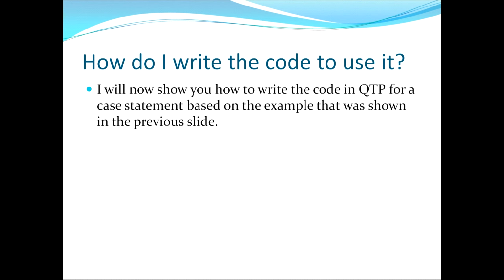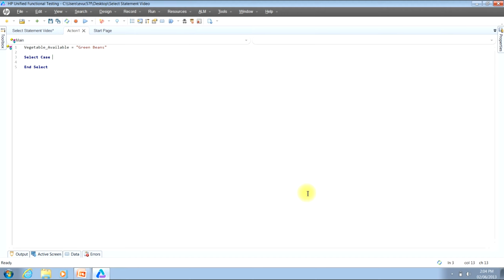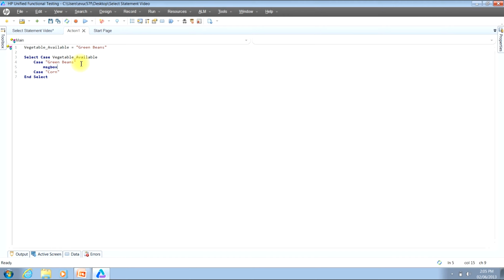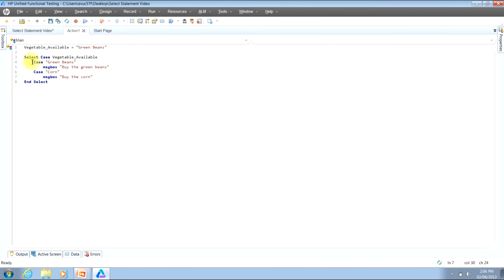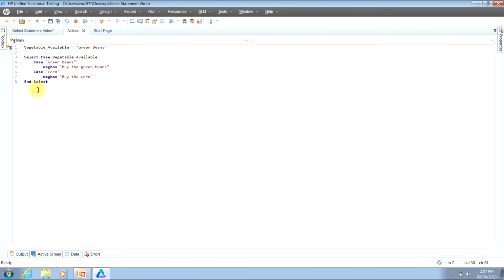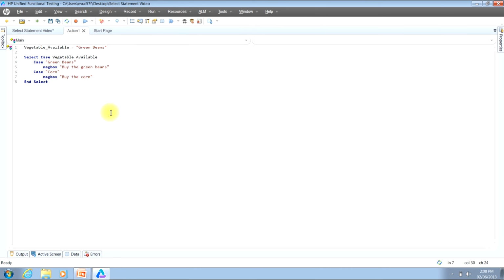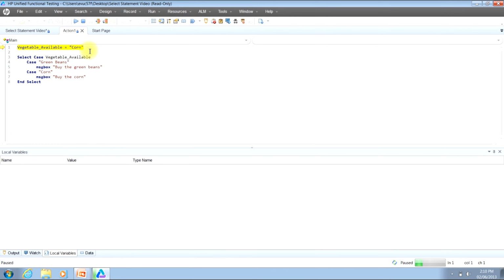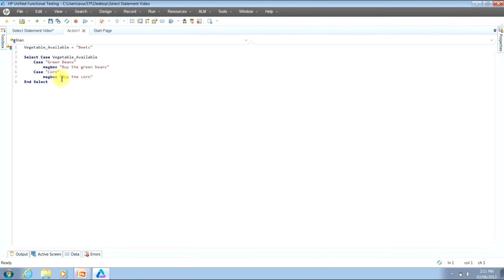QTP Video Tutorial: How To Use Case Statement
This QTP video tutorial will cover the following topics: (1) what is a case statement, (2) what is a real world example of how to use a case statement, and (3) how to write the code to use it.